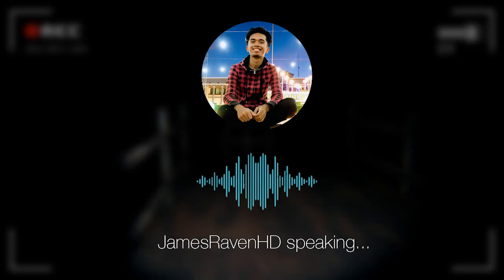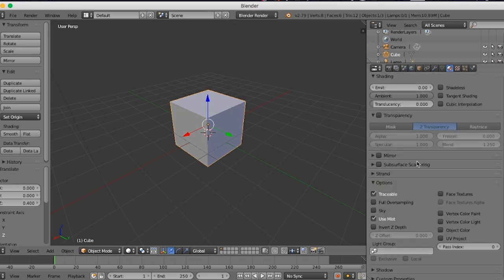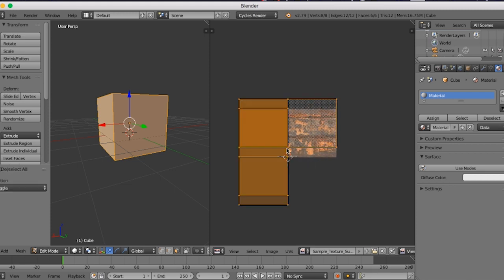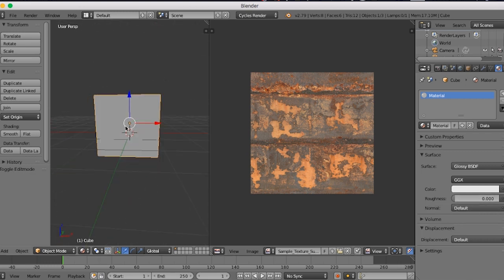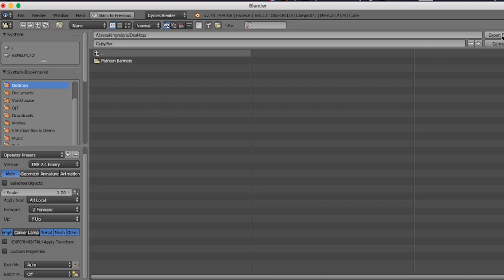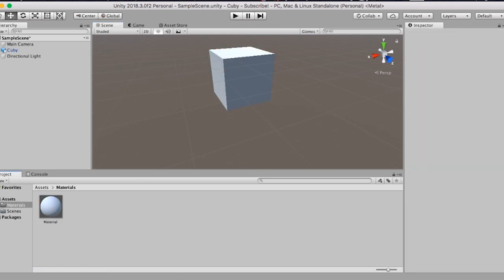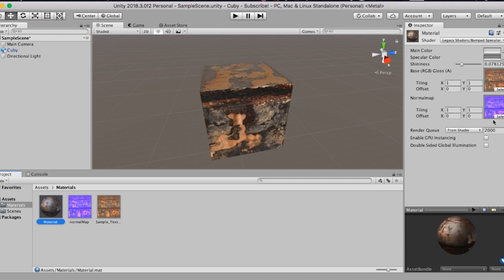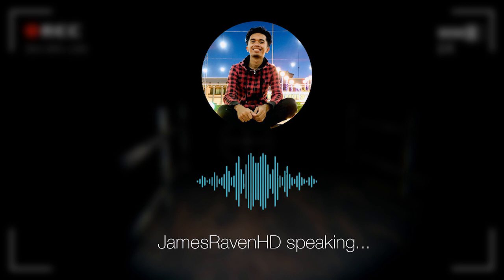[Tutorial] Adding textures in Blender + Importing it in Unity | Easiest Way!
Ever made an FBX model with some textures in blender, and when you import it into Unity it doesn't show up the textures? Worry no more for today's episode of Game Dev Sundays, I'm gonna show you how to add textures in Blender [for those who doesn't know how to], and then how to fix it in Unity when the textures doesn't show up!

I am posting tutorials and game dev advices every Sunday, and devlogs every Thursday/Friday.

** Courage and Courage 2 are really a bit weird since it was one of my earliest games, you've been warned**